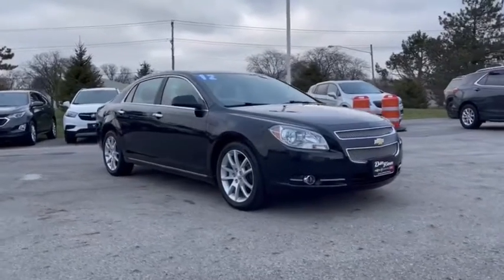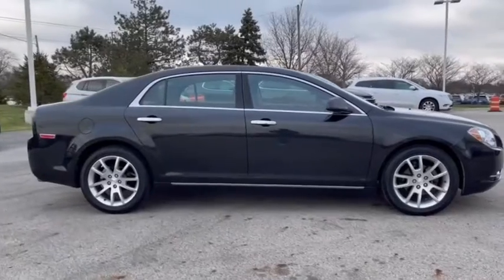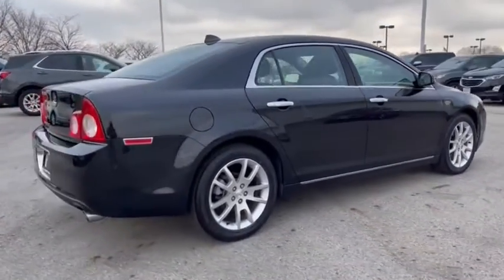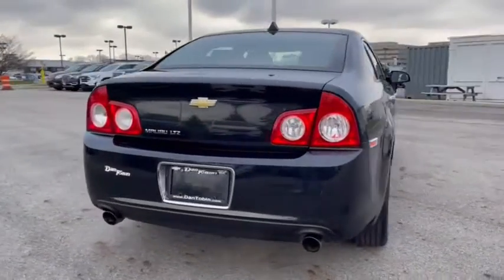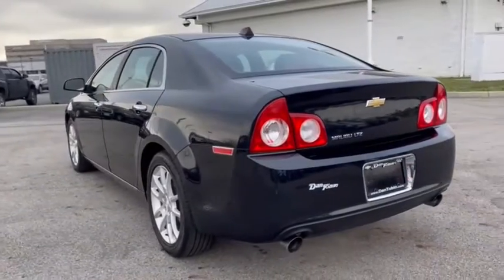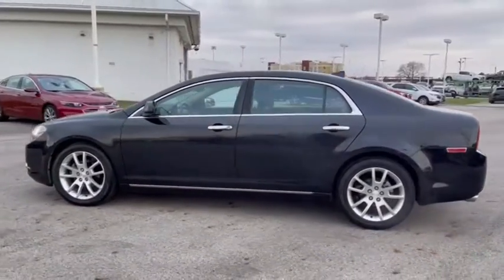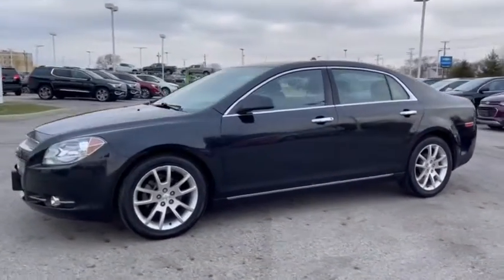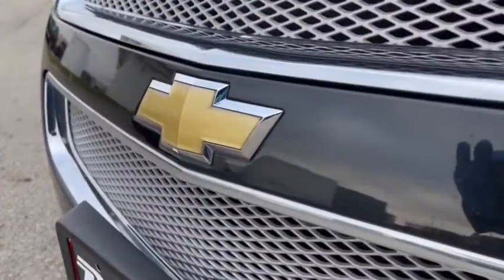2012 Chevrolet Malibu Dublin, Powell, Hilliard, Columbus, Westerville, OH 21C36B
Black Granite Metallic Used 2012 Chevrolet Malibu available in Columbus, Ohio at Dan Tobin Buick GMC. Servicing the Dublin, Powell, Hilliard, Westerville, OH area.

** Bluetooth, Handsfree, ** Cruise Control, ** Heated Seats, ** Leather Seats, ** OnStar, ** Remote Start, ** USB Port, Malibu LTZ 2LZ, 3.6L V6 SFI DOHC VVT, ebony Leather, Hydraulic Power Steering Assist, Preferred Equipment Group 2LZ. ***At Dan Tobin We Offer VIP Benefits Including A 3 Day/150 Miles Money Back Guarantee, 60- Day Limited Powertrain Warranty On Most Vehicles, And Market Based Pricing To Ensure A No Haggle Experience***brbrbrOdometer is 34860 miles below market average! Clean CARFAX. Black Granite Metallic 2012 Chevrolet Malibu 4D Sedan LTZ 3.6L V6 SFI DOHC VVT 6-Speed Automatic Electronic with Overdrive FWD